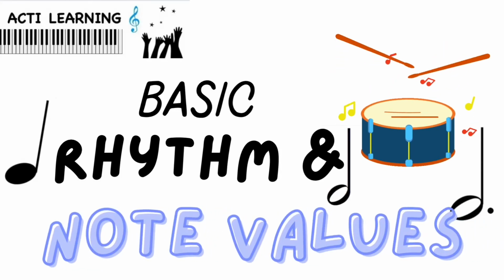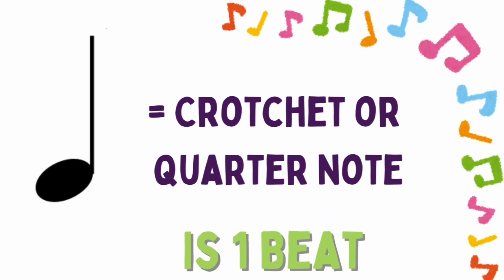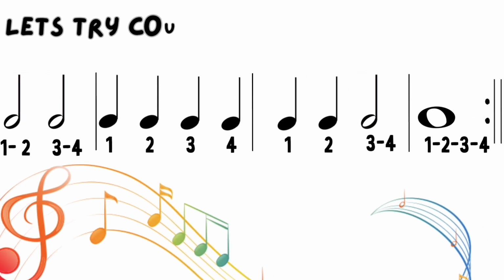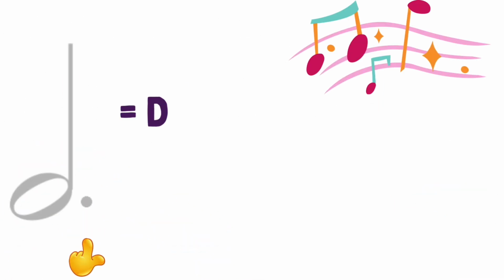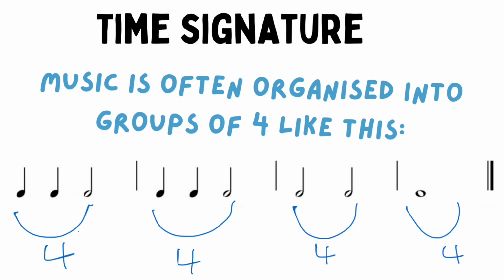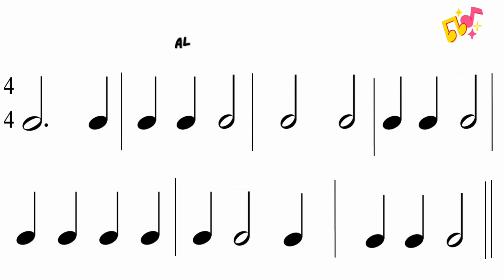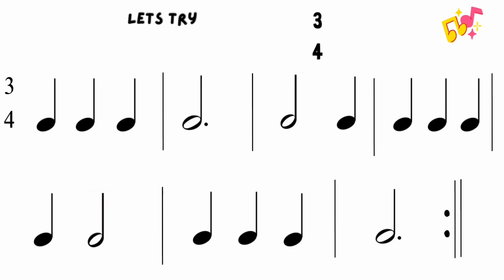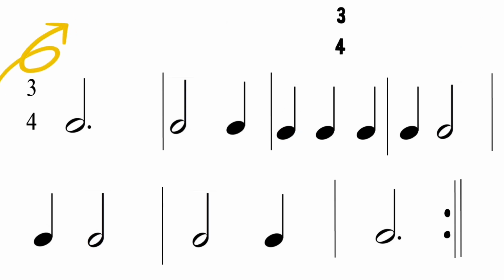How to Play Basic Rhythms on Piano & Keyboard | Easy Music Theory for Beginners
🎹 Welcome to Acti Learning Music!  In this lesson, we’ll learn how to play basic rhythms on the piano and keyboard, using simple music theory that applies to all instruments. Your Piano Journey Starts Now

You'll learn how to count whole notes, half notes, quarter notes, dotted notes, and understand time signatures like 4/4 and 3/4. By the end, you’ll be able to tap and play rhythms confidently, and apply them to your own music or piano pieces. This lesson is perfect for beginners, piano students, keyboard players, and anyone learning music theory basics.